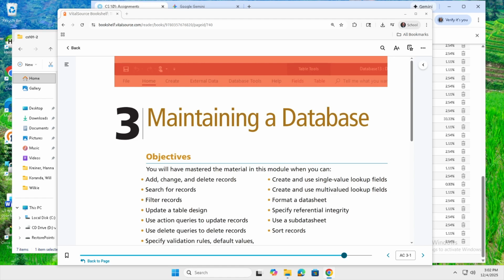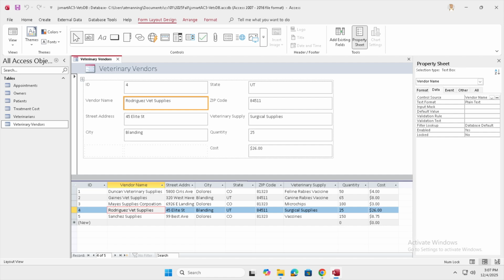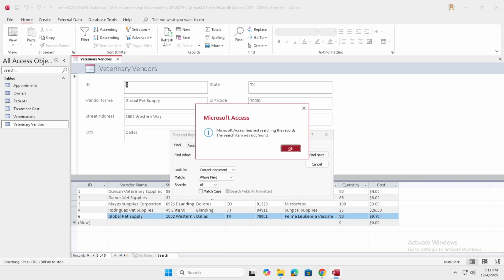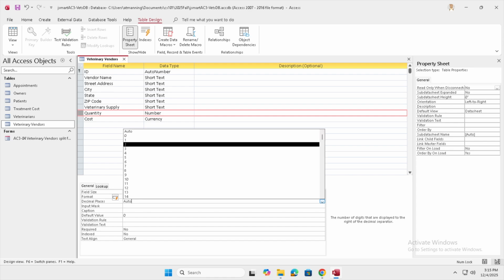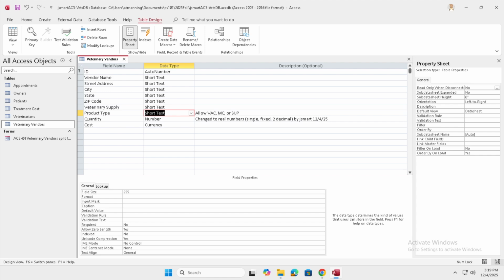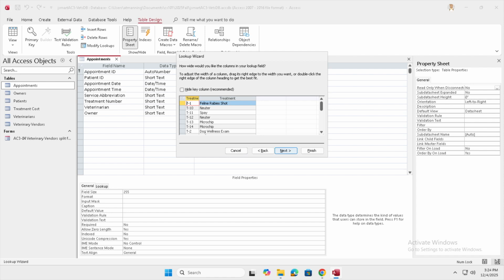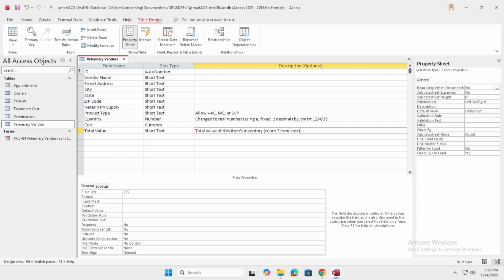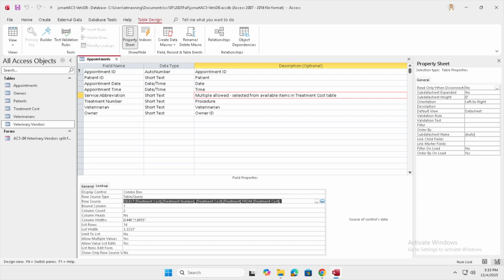cs101 Access Project 3 part 1 - 2025 12 04 15 02 09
Split forms, and changes to the database structure

This is fictitious data and not real names and addresses.  It is fake data only for training.